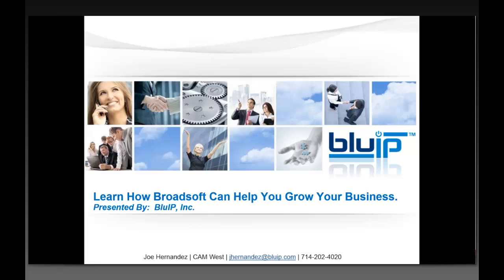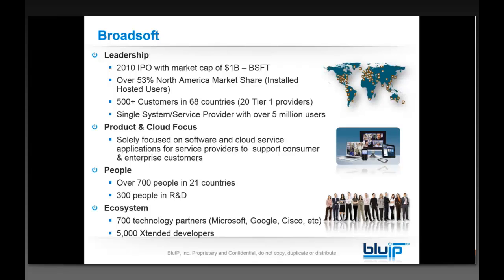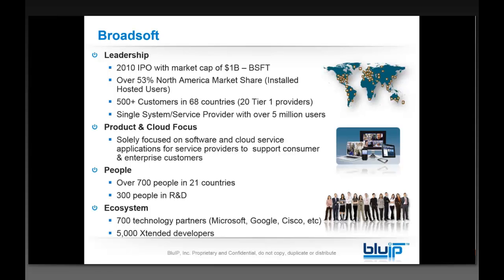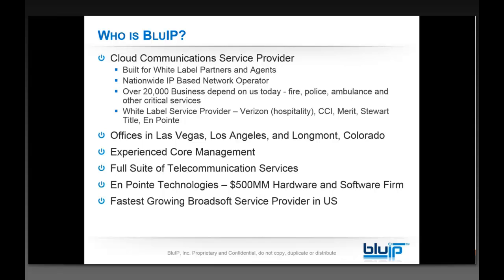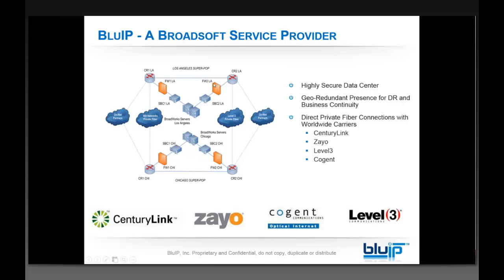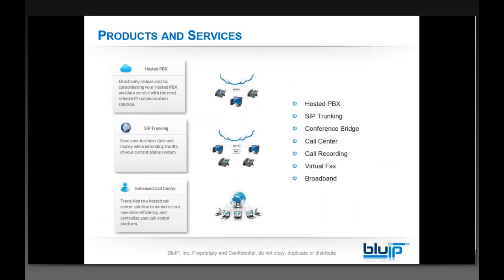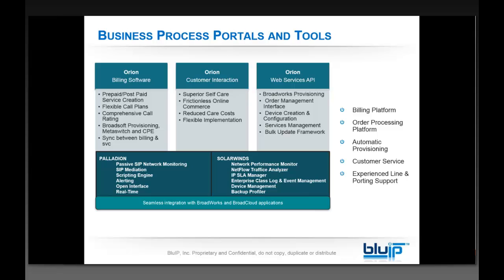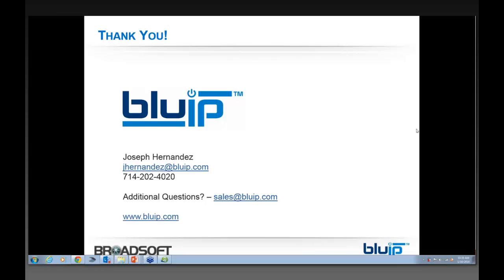Learn how Broadsoft can help grow your business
Webinar presented by BluIP on how to become a Hosted PBX provider.
*Zero up-front costs
*Be up and running tomorrow
*Turn your company into a cloud solutions provider
*Learn the benefits of Broadsoft's Hosted PBX